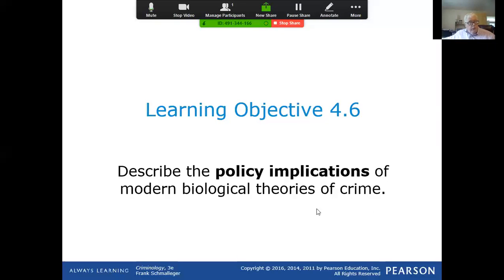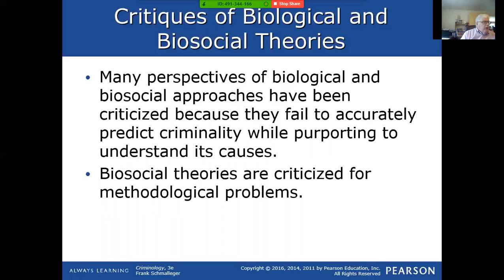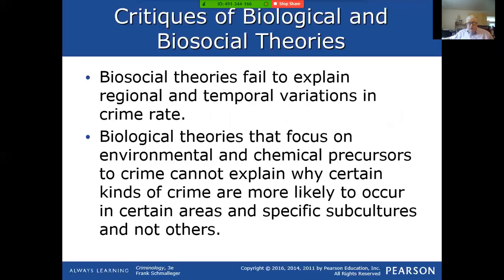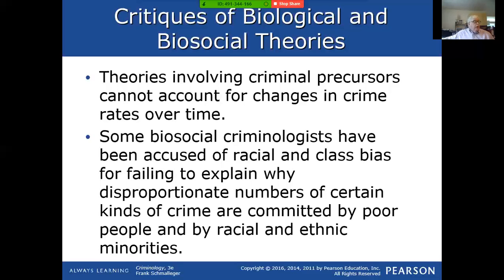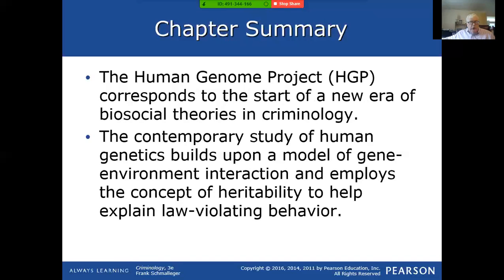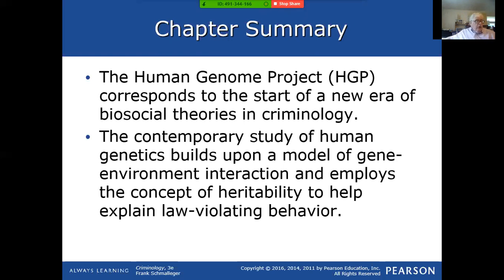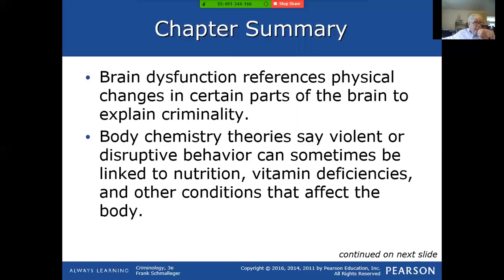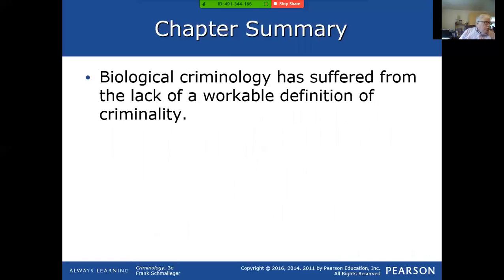Criminology 3e Chapter 4 Lecture Part 3 (Final)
Biosocial and other Contemporary Perspectives
1. Policy Implications
2. Critiques
3. Chapter Summary
4. Closing